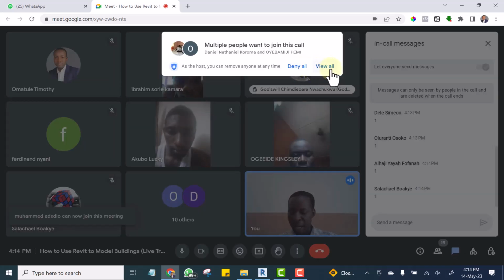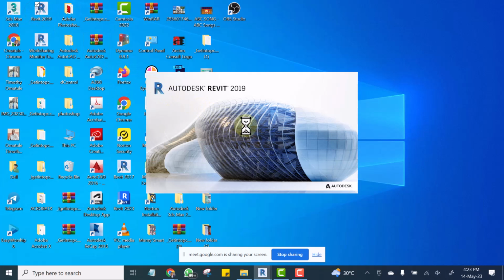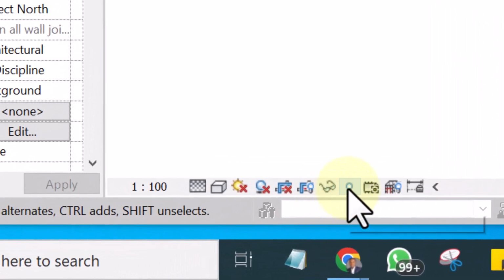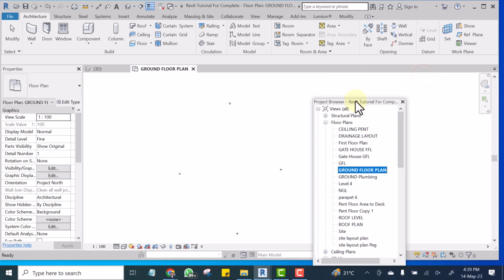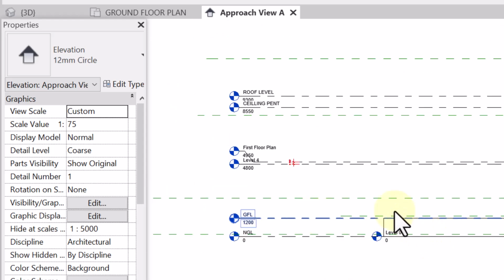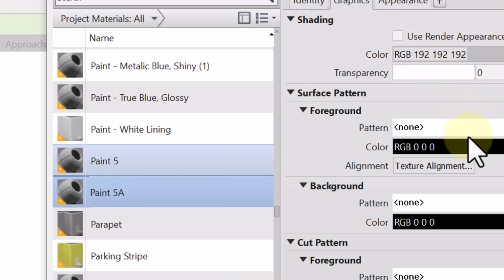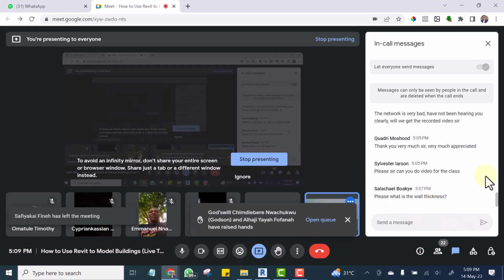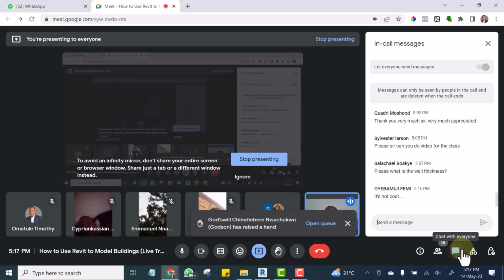Know System Specification For Revit and Lumion | How to Start New Project From Existing Project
In this live training I showed you guys how to start a new project from an existing project.

Learn how to acquire new clients and keep them through this blueprinit